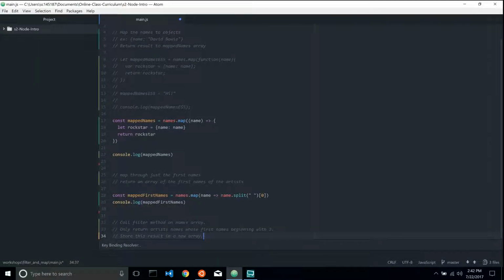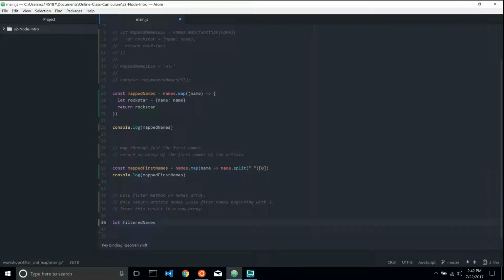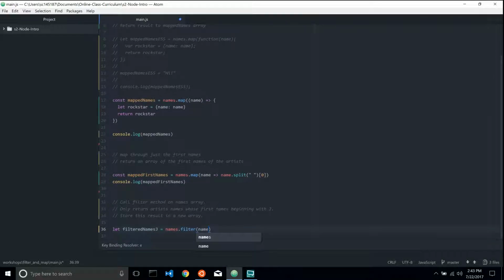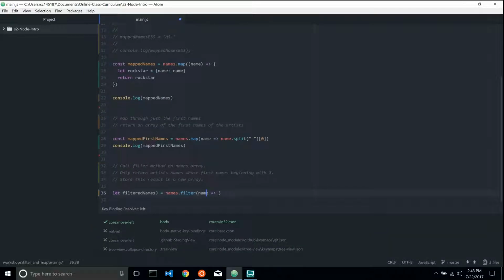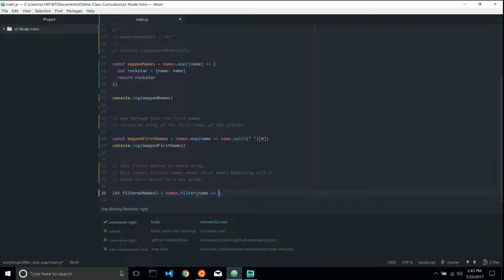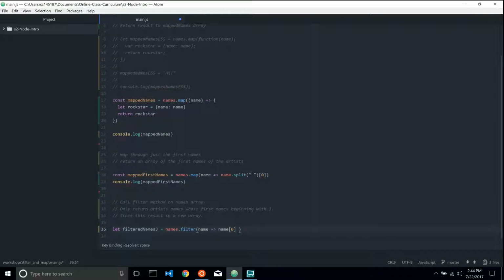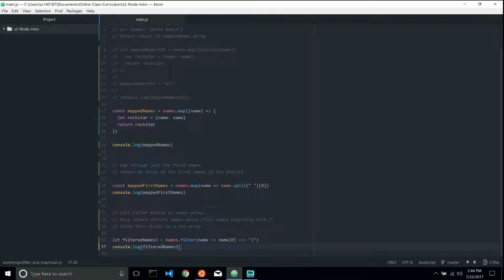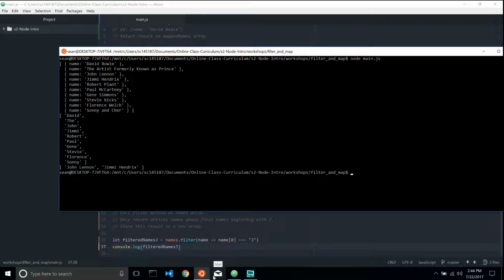Filter and Map: JavaScript Array Methods Part 10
Once you've tried the last challenge, look here for how we can use the String-type "split" method, a carefully chosen delimiter character, and some insight regarding arrays (and our data) achieve our goal.